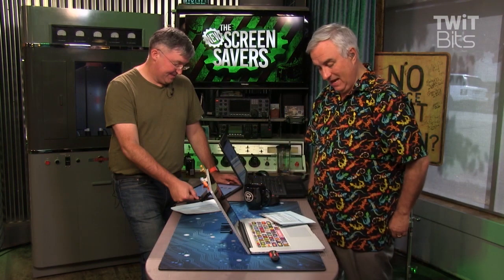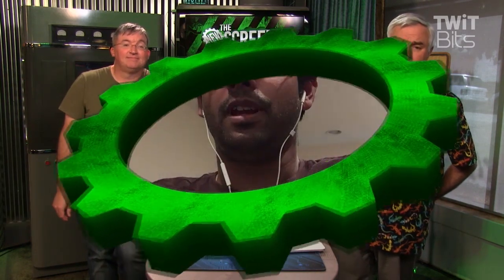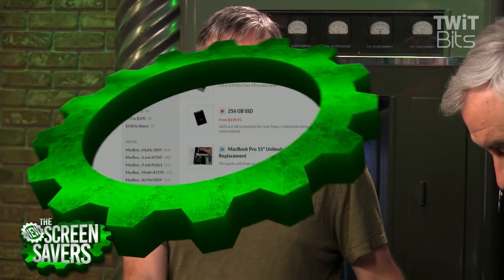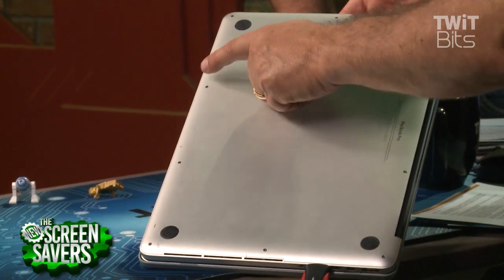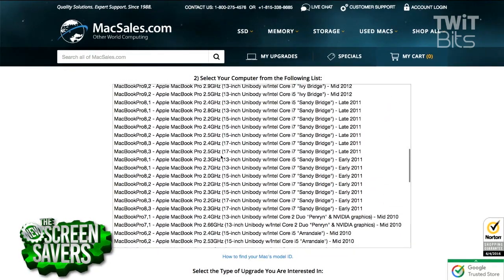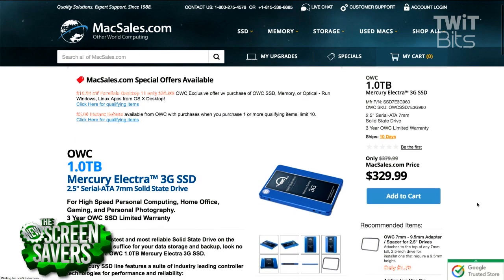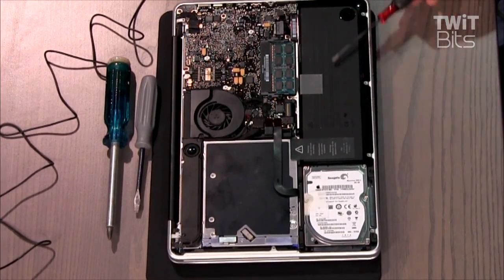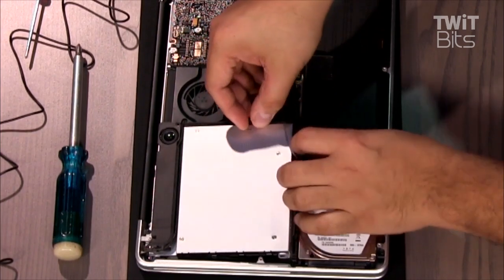Replace HDD with SSD in a MacBook Pro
Leo Laporte and Jason Snell help a viewer replace their spinning hard drive in a MacBook Pro with an SSD.